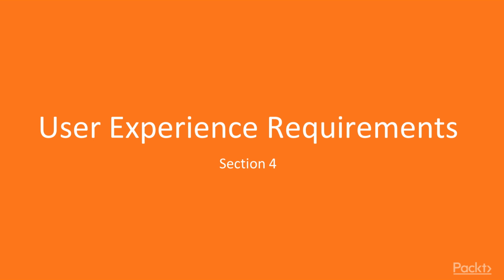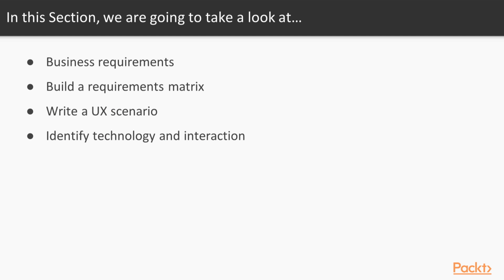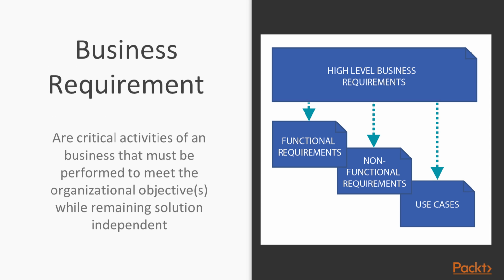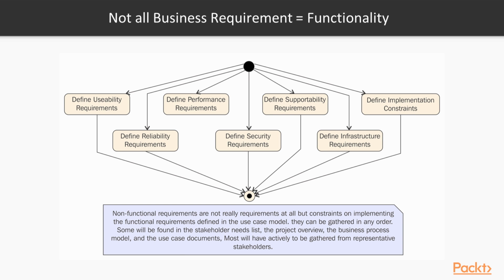UX Design - Understanding the User and Business : Define Business Requirements | packtpub.com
The aim of this video is to get a Deep understanding in User Experience for defining business and user requirements.
• Explore why UX defines requirements with our businesses
• Explore what a business requirement looks like